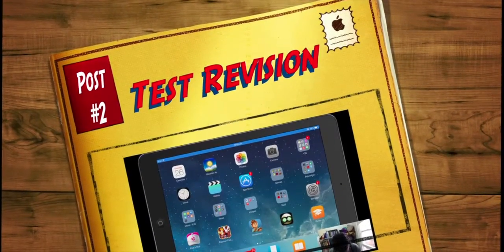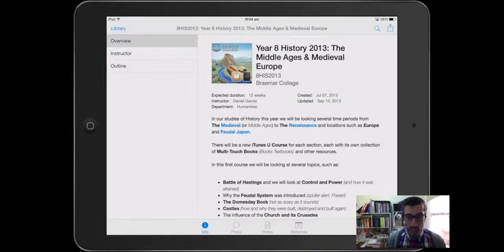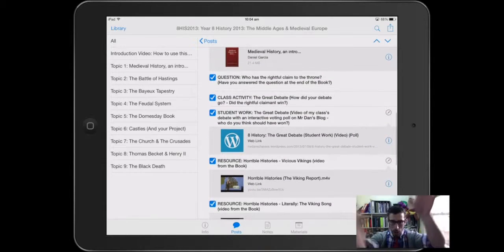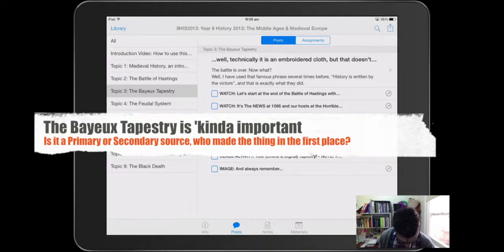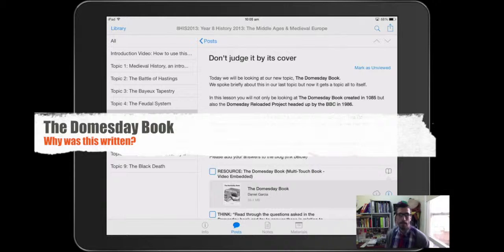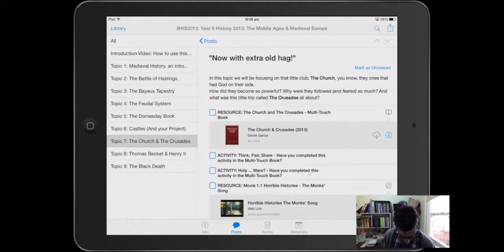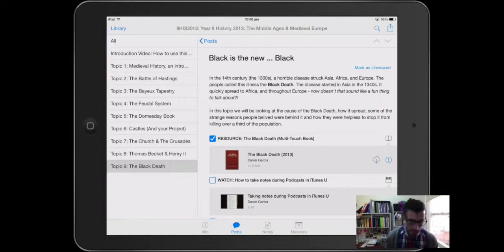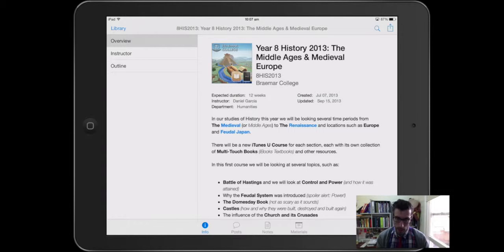8 History: Test Revision - Post 2 (Video)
In this video I go through the iTunes U course I created for Medieval History and highlight some key areas to focus on.

It is a short one so watch it twice!